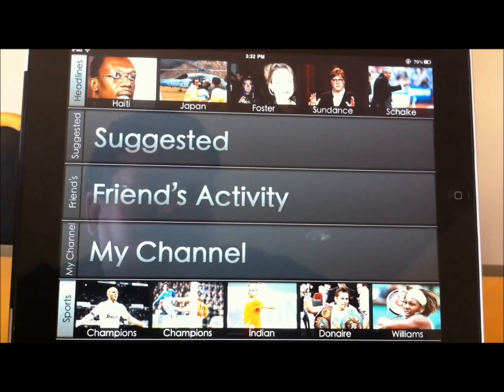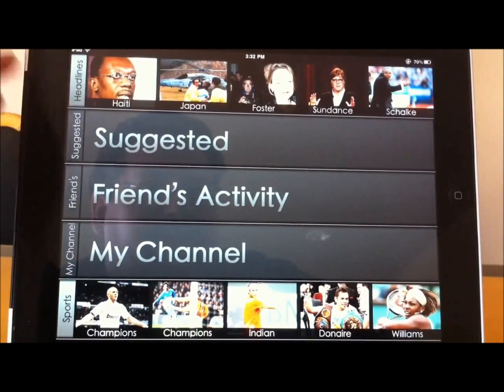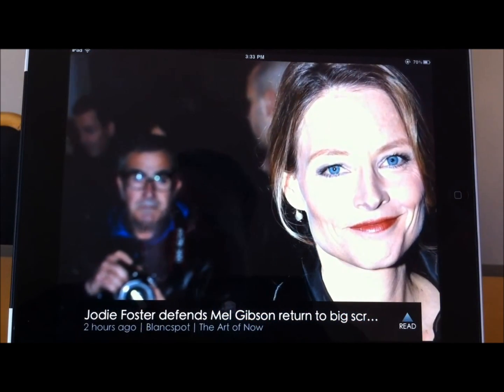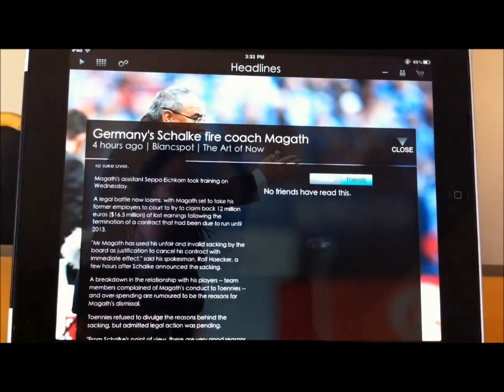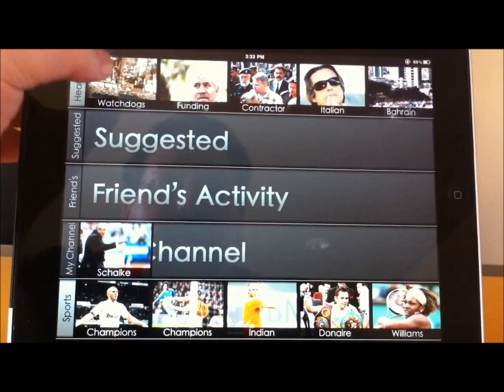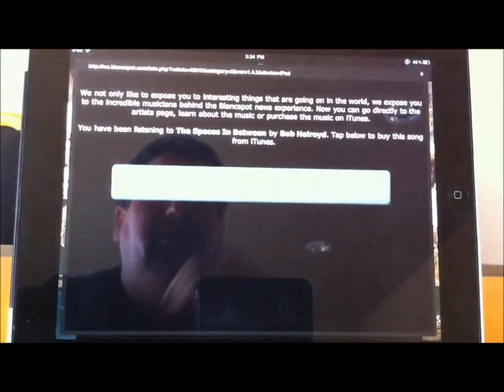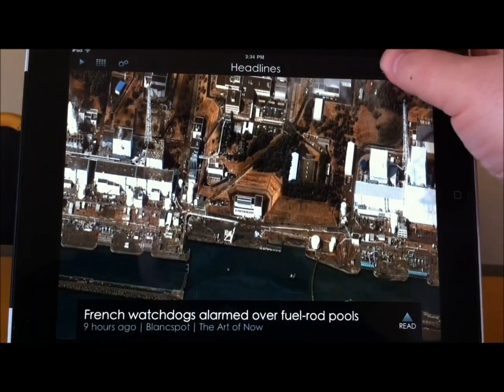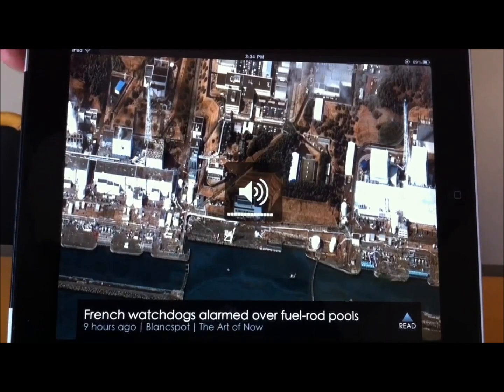Blancspot iPad News App Review